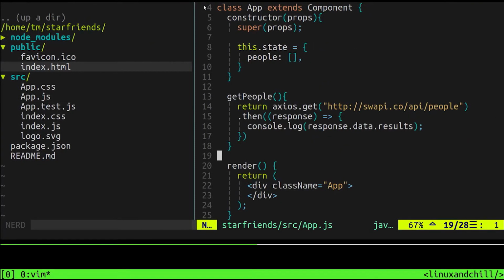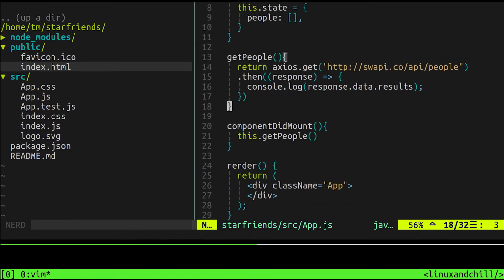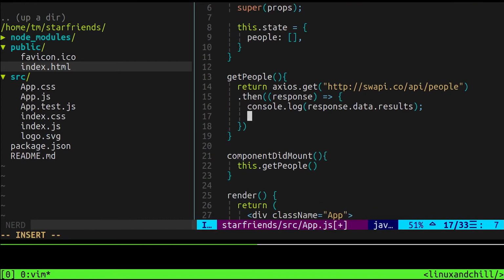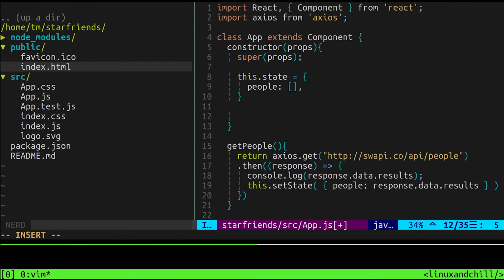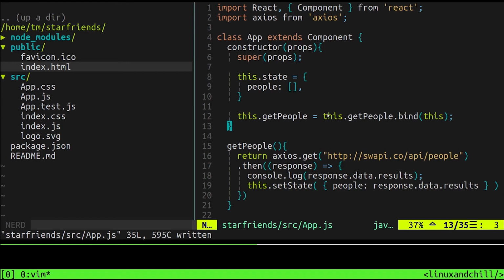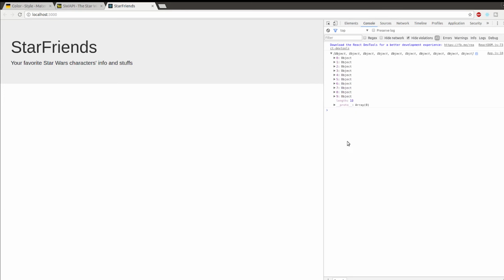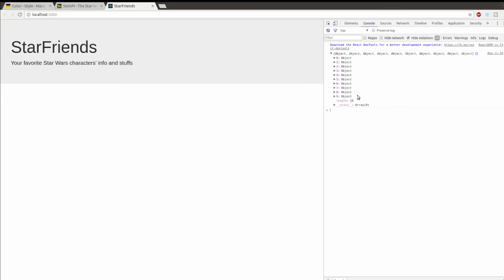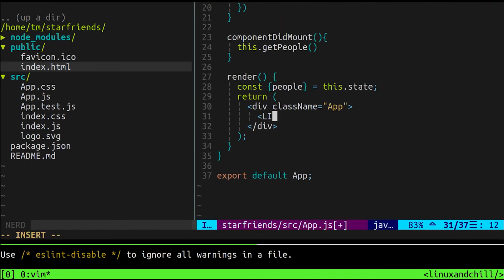React App Requests to JSON API [3/7]